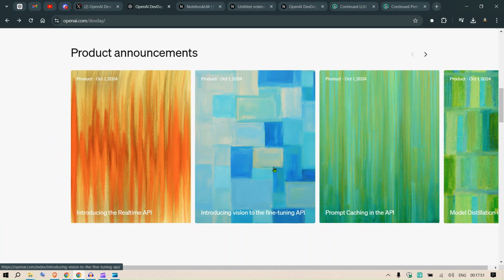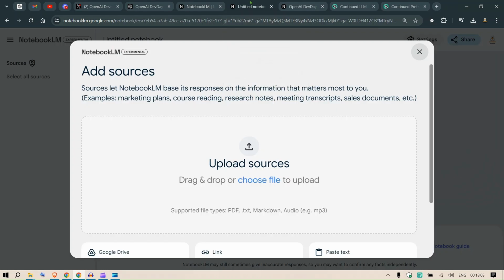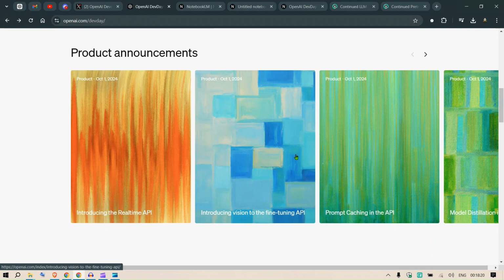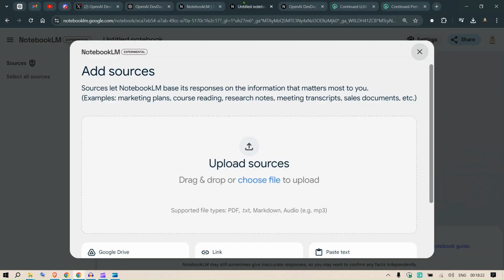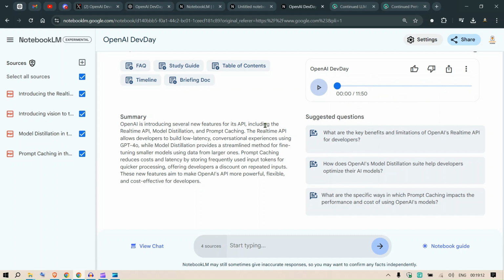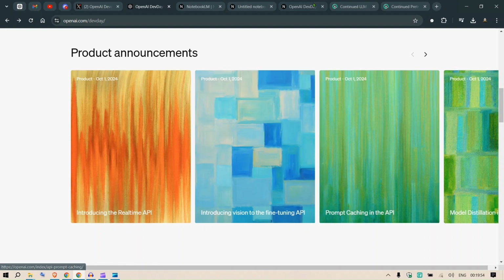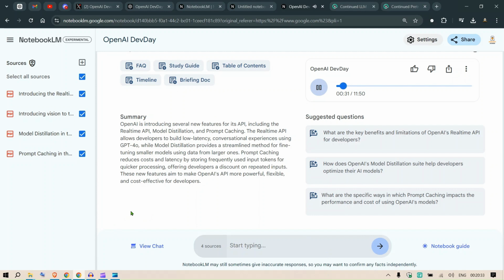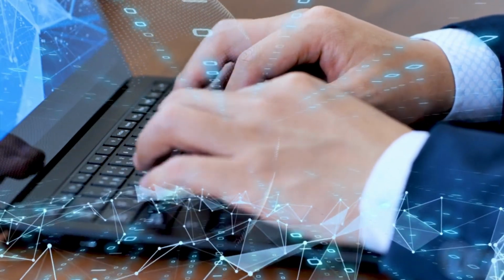Is NotebookLM that GOOD?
Get started with notebookLM to do almost every part of your creative process.
Personally, I use this to clear my doubts, concepts and process information faster than before.

Voice is always better than boring text.

Introducing NotebookLM, powered by Google's Gemini 1.5 Pro, your ultimate virtual research assistant! Upload your important documents and instantly turn them into a personalized guide with source-grounded responses and inline citations. NotebookLM helps you transform information into insights with ease, and you’re in control—your data remains private unless you choose to share it.

But the important question is "Will it replace me as a youtuber and content creater?"

How to use NotebookLM as your personalized AI research assistant.
How to upload documents to NotebookLM for instant insights.
How to generate personalized research guides using NotebookLM.
How to get source-grounded responses with citations in NotebookLM.
How to leverage AI for creative projects with NotebookLM.
How to keep your data private while using NotebookLM.
How to collaborate on research projects with NotebookLM.
How to speed up research with AI-powered insights from NotebookLM.
How to organize and manage your research documents in NotebookLM.
How to make the most of Google's Gemini 1.5 Pro model in NotebookLM.